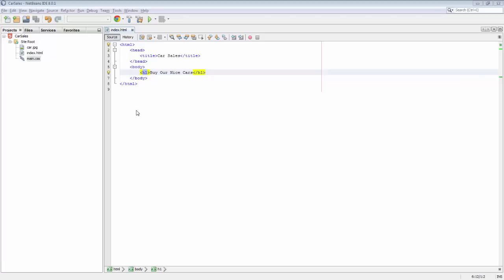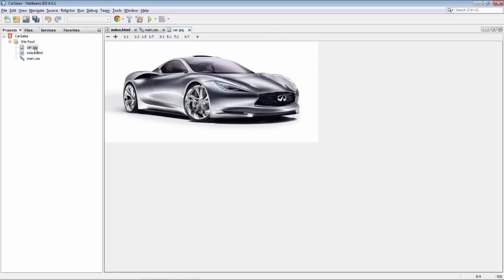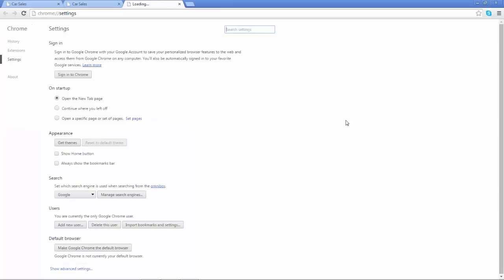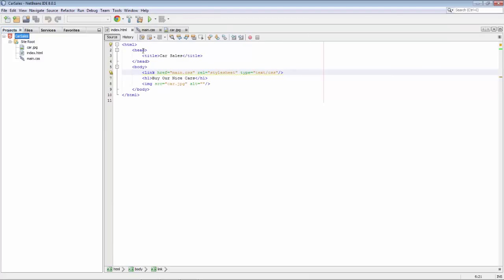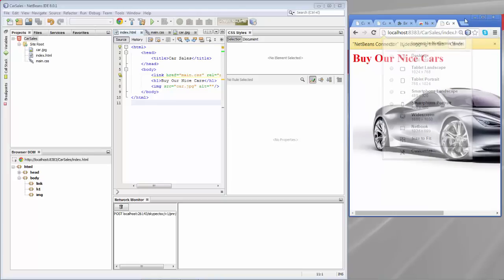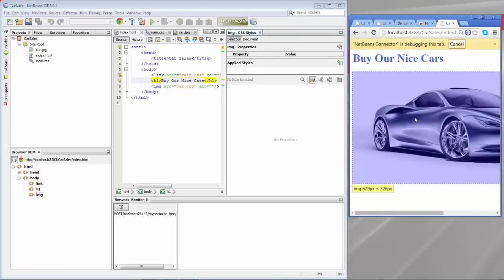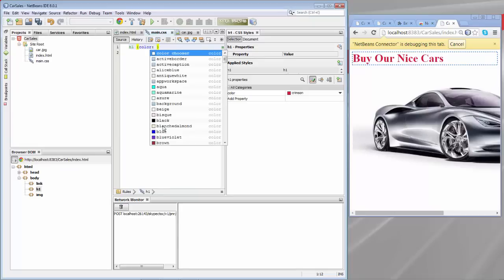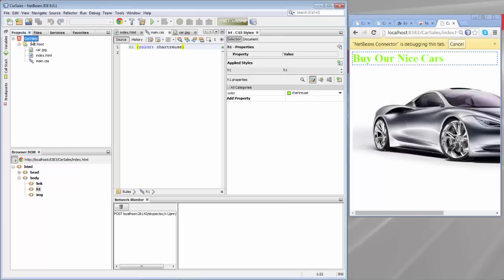Awesome Website Development with NetBeans IDE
Learn about free and open source tools provided by the NetBeans team, in particular the Chrome plugin for NetBeans and the HTML development tools in NetBeans IDE, that will make your life as a website developer really awesome!